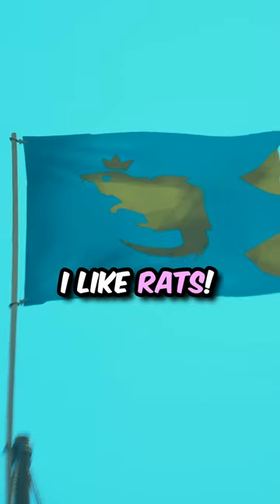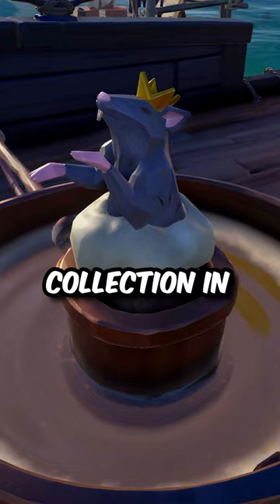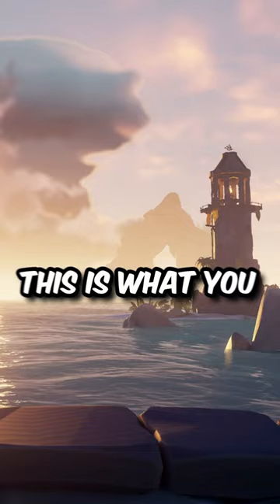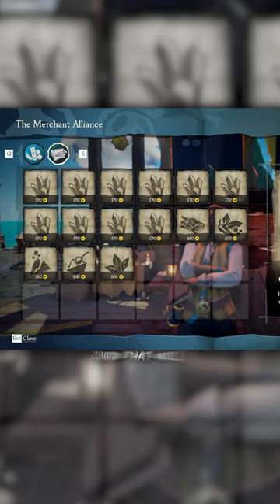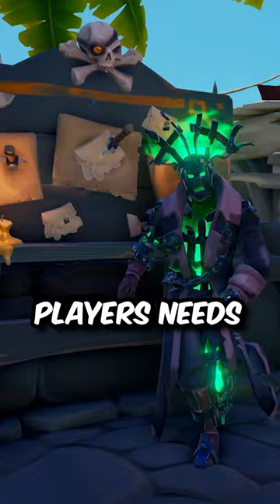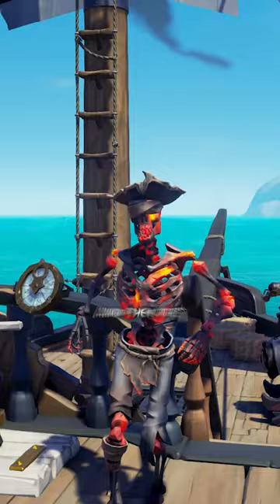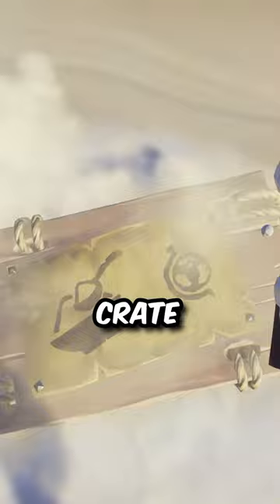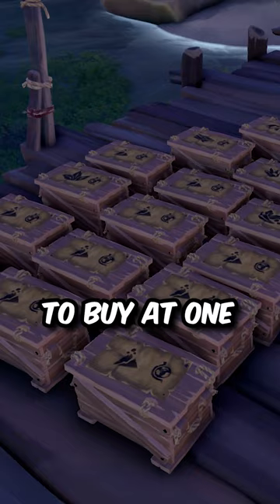The Fastest Way To Get My Favorite Capstan! 🐀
This is the fastest way to help you get my favorite capstan unlocked in sea of thieves! once you unlock it you have to buy it at the shipwright for about 70k! But it's the most worth while 70k you'll ever spend!